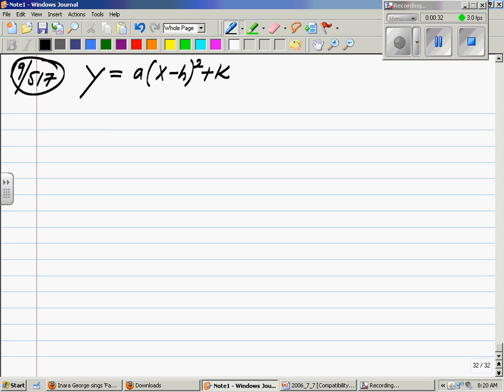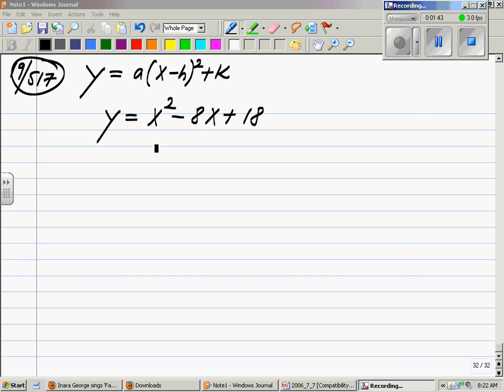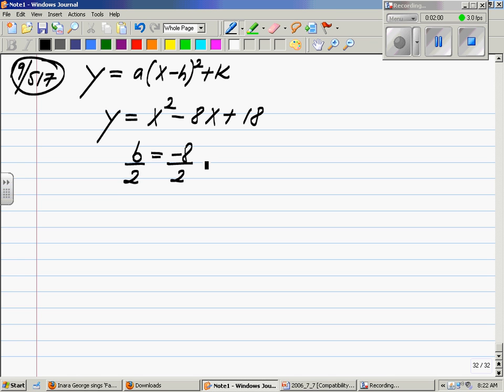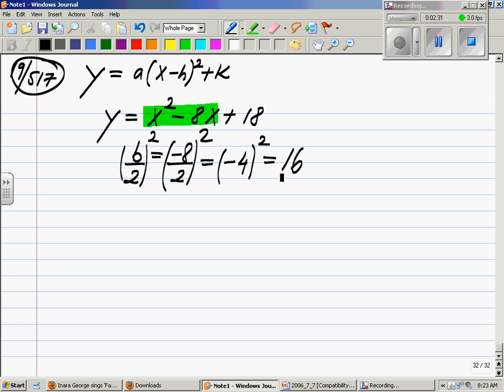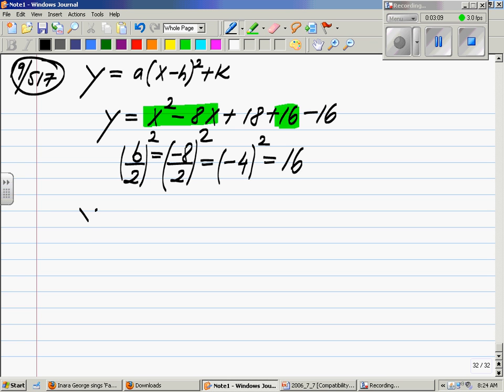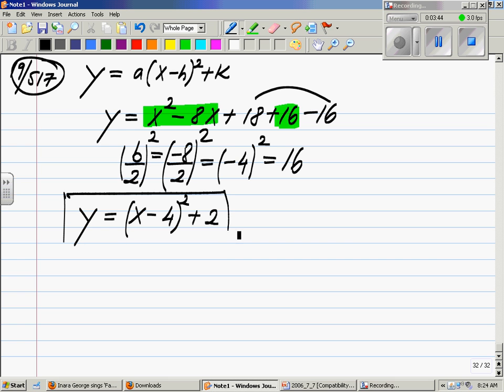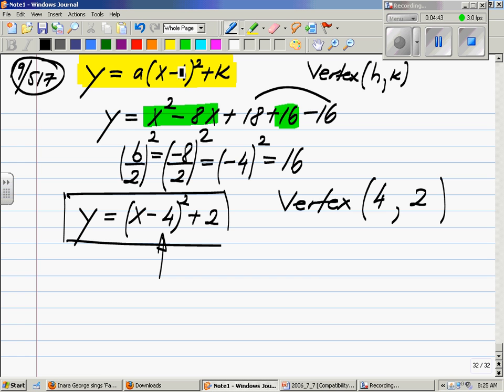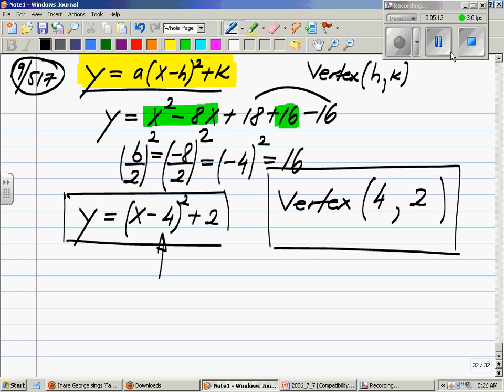vertex form parabola